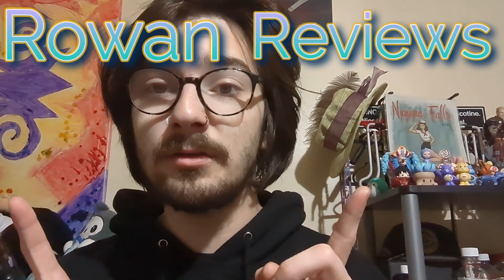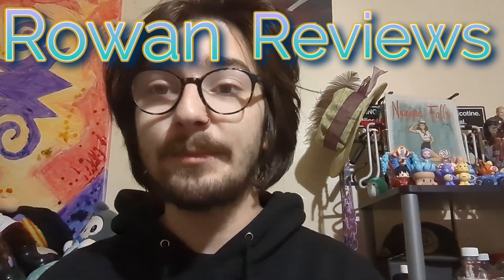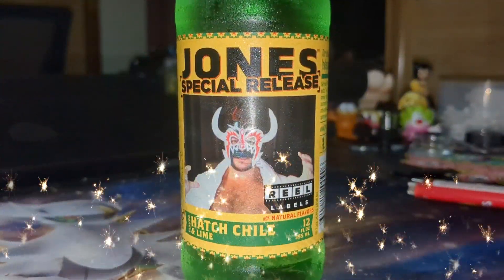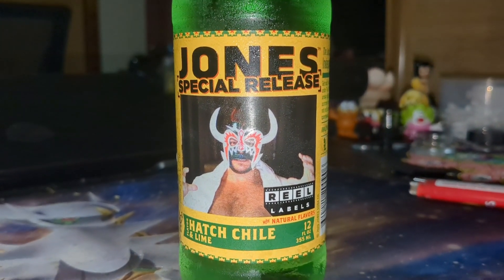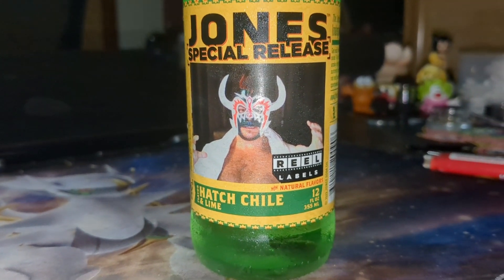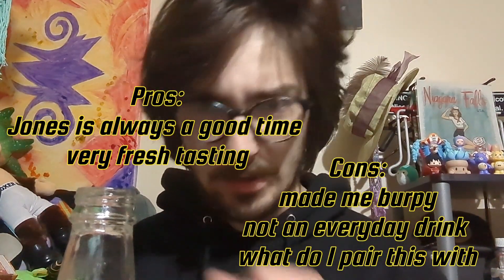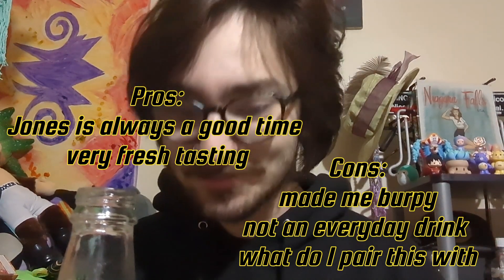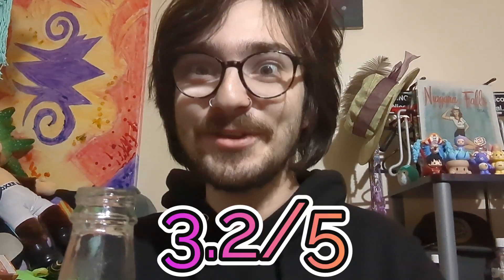Jones Soda Hatch Chille and Lime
Shout of the man Justin for the soda